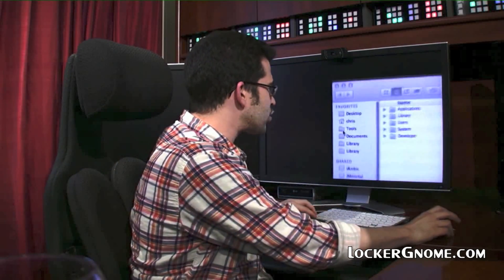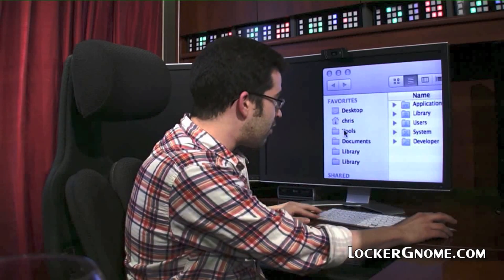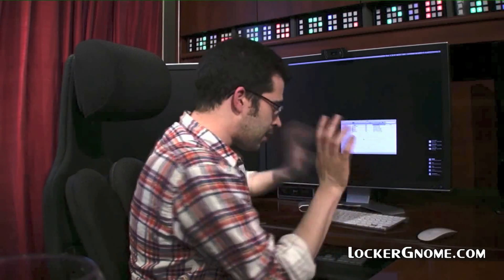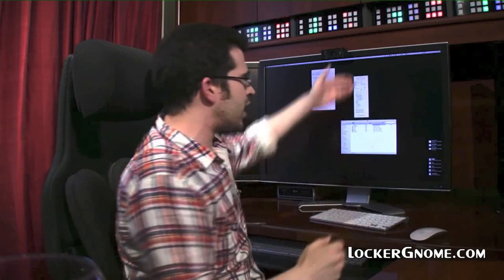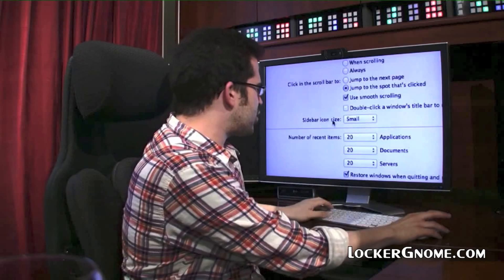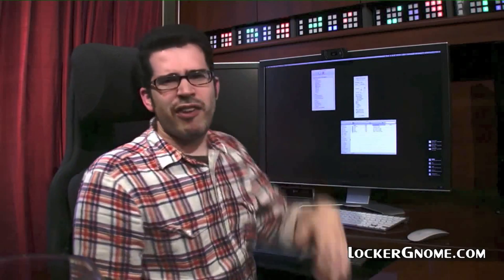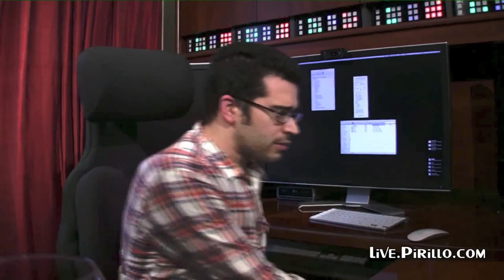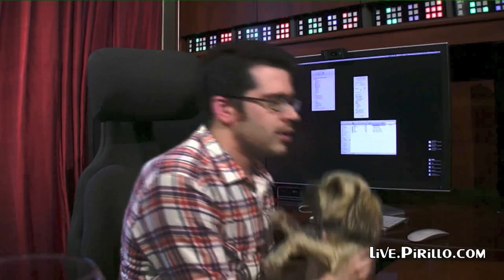How to Shrink Font Size in Finder Sidebar for Mac OS X 10.7 Lion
Apple's new version of their flagship operating system, OS X 10.7 Lion, has been released and users are already discovering some of the 250 new features available in this long-awaited update. Among these changes are new interface options including Launchpad, Mission Control, full-screen apps, new multi-touch gestures, Resume, auto save, Versions, AirDrop, a new version of their included Mail program, and more. When it comes to the Finder, several of these changes are hardly noticeable, but one in particular was hard to miss.